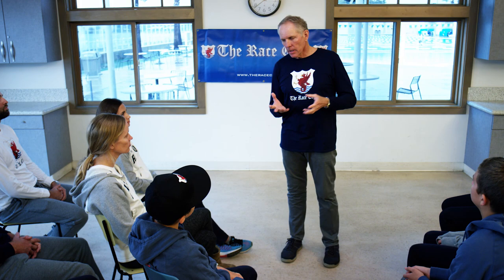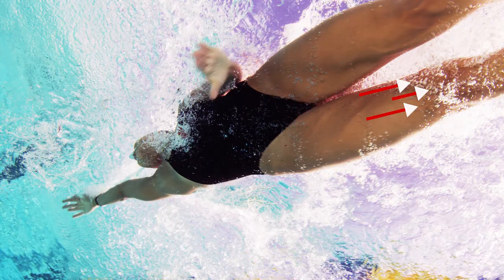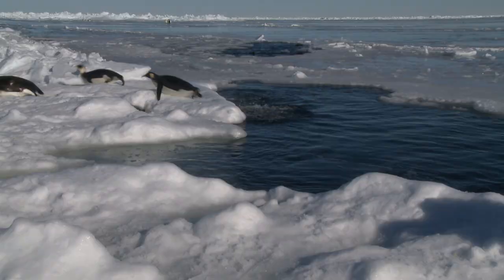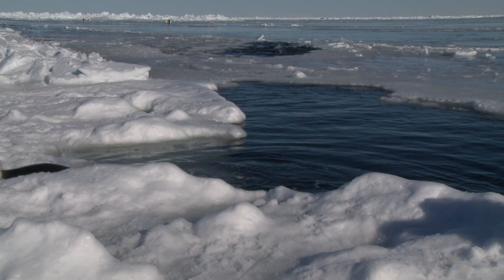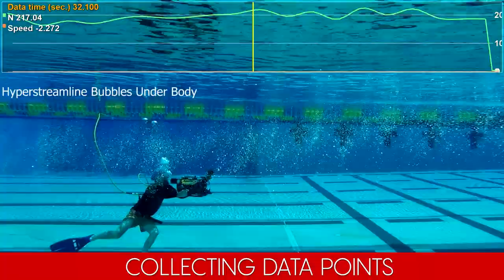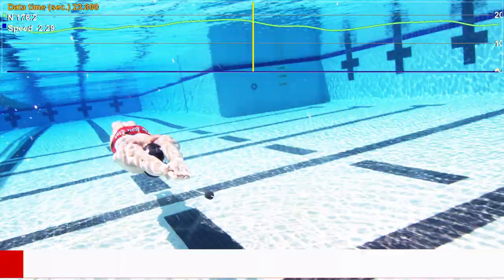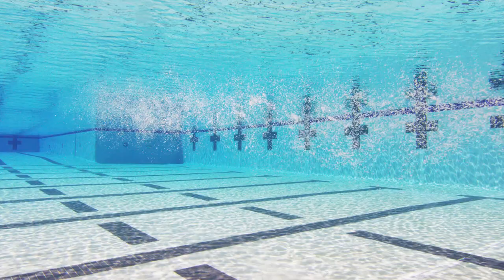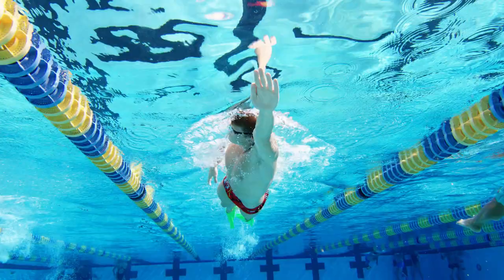How to Breath in Swimming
At the Race Club camps we often discuss how much and where to breath in swimming and they generally have a good sense of what they are doing but when we ask “How do you Breath in Swimming” there is usually a pause.

Over the years we’ve observed hundreds of Olympic swimmers underwater and what we’ve notice they almost all have in common is what they do with the air once it is inhaled… in other words how and when they breath is very similar.

While training at our beautiful facility in Islamorada, the Florida Keys, Coach Gary Hall was approached by a local renowned marine biologist and he informed Coach Gary that like swimmers, the emperor penguin traps air bubbles under it’s wings and when a predator is near or attacking, they will emit those air bubbles giving them a burst of speed that allows them to jump out of the water…. Find out more of this fascinating aspect of swimming that is often misunderstood.

Athletes:
Isabella Arcilla - Colombian Olympian 2016

Zane Grothe - American Record Holder

Margo Geer - Olympic Hopeful 2020 USA

Amanda Kendall - Olympic Hopeful 2020 USA

Nikola Obravac - World Junior Champion Breaststroke

Songs:
Artist:  Nihilore
Album:  Truth_and_Justification
Song: Creative_Destruction
Copyright: CC 3.0

Artist:  Nihilore
Album:  Broken Parts
Song:  Sparkwood
Copyright:  CC 3.0

Artist:  Nihilore
Album:  Truth and Justification
Song:  Endless Blue
Copyright:  CC 3.0